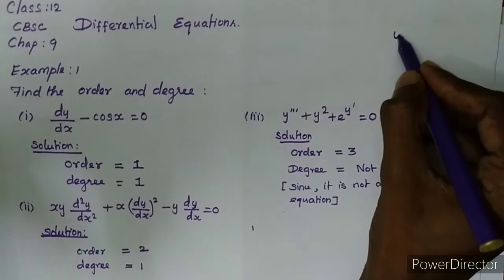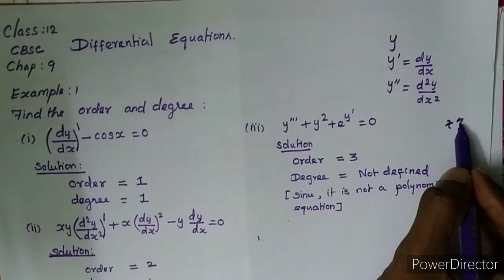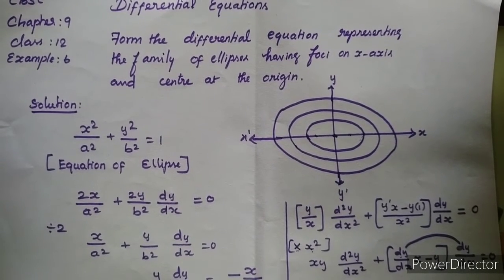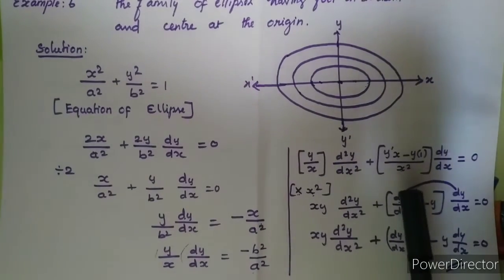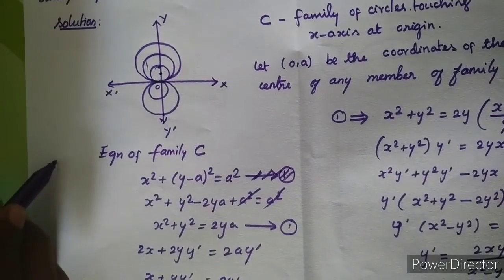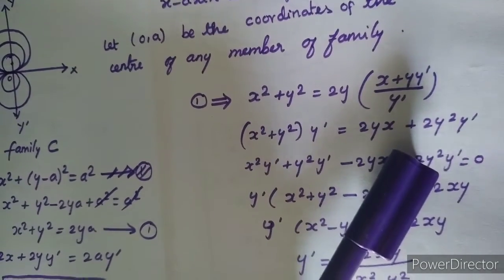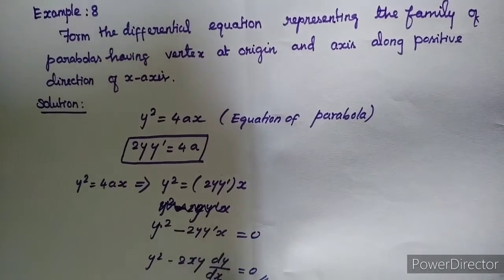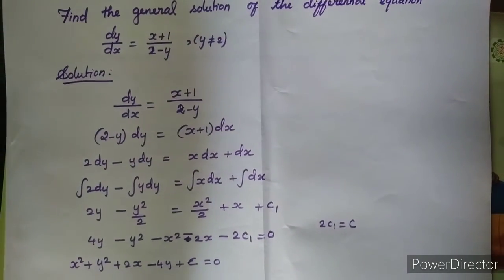CBSE/CLASS 12/MATHS/ chapter 9 Examples